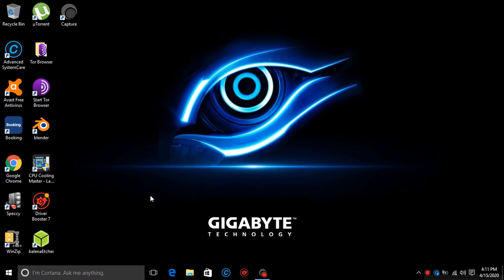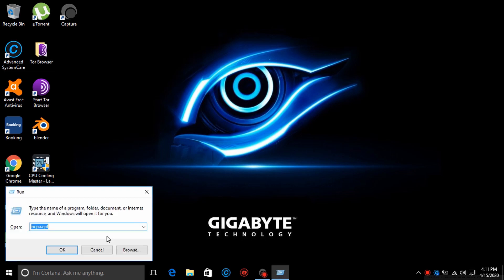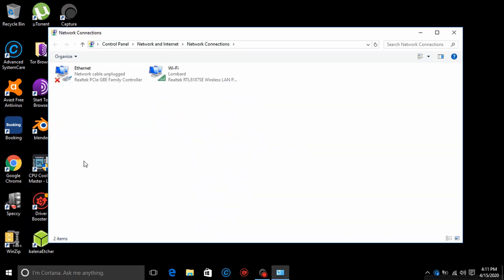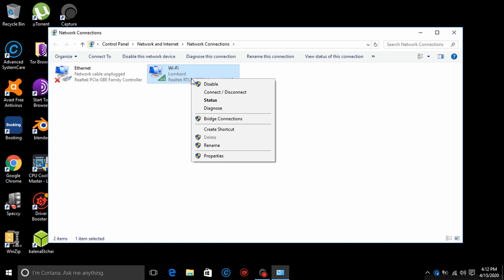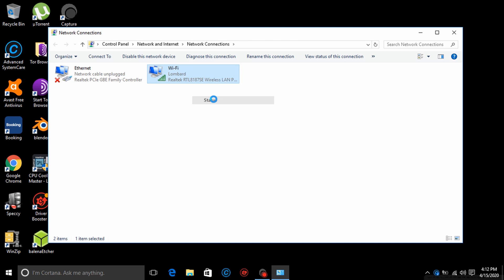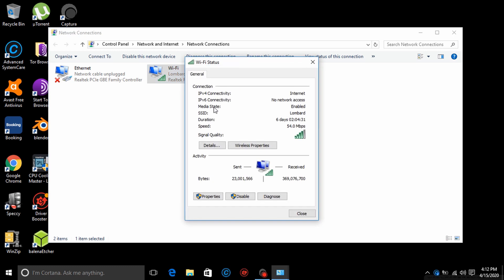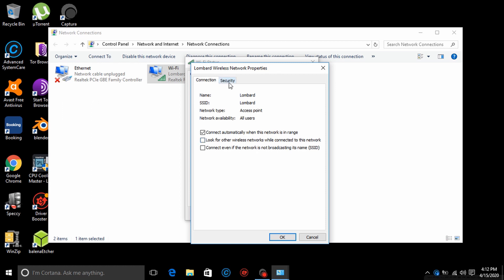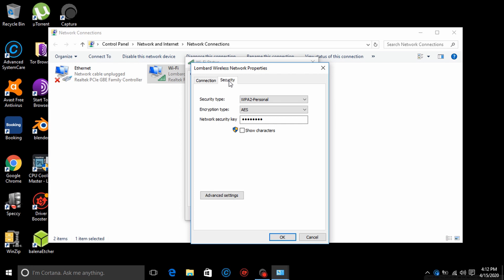FIND ANYONE'S WIFI PASSWORD WITH THIS SIMPLE TIP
here i will show you how to find the wifi password on any windows 10 pc